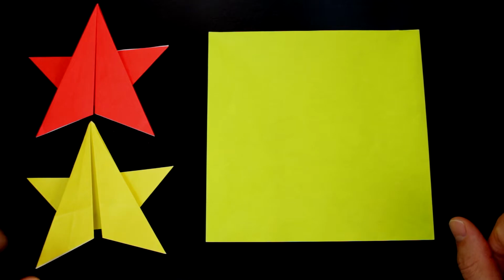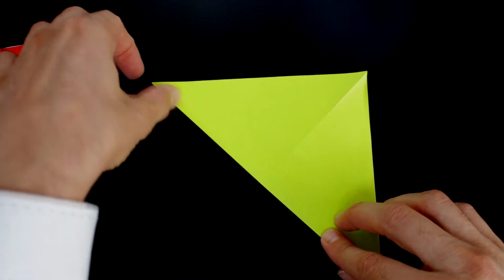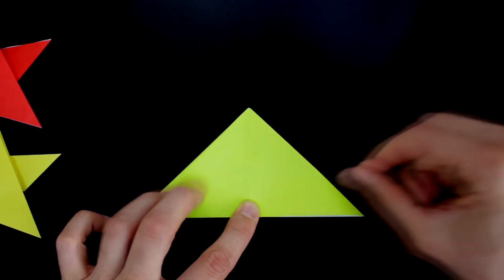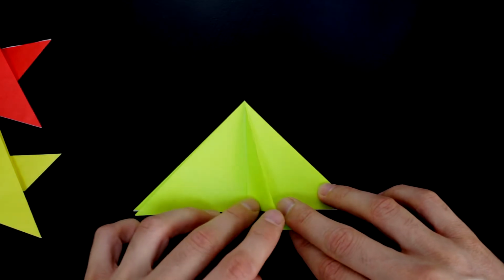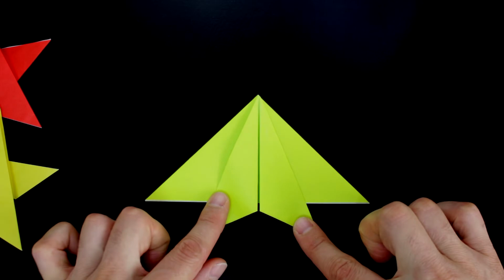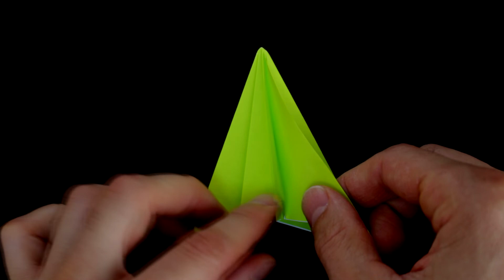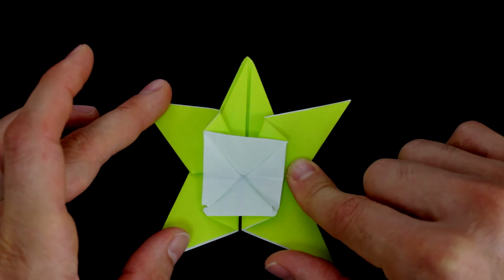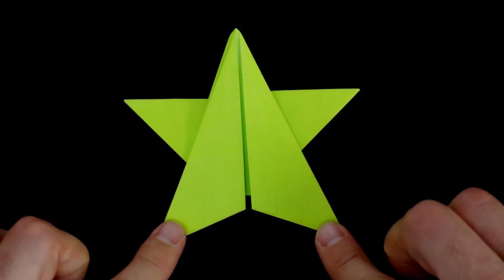Origami - How to make a STAR (new video with AUDIO instructions)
This is a new video on How to make an origami STAR. We added AUDIO instructions.

about how to make origami and how to cook.
Paper size: standard origami paper (one sided) which is 5-7/8 inch square (150/150 mm).
This is an easy origami model, somewhere between the beginner and intermediate level. We filmed this video from the viewer Point of View and in Real Time, so that it's really easy to follow and to make this model along with us.